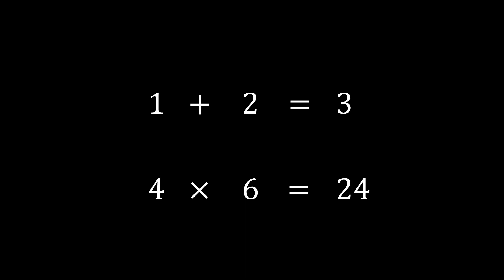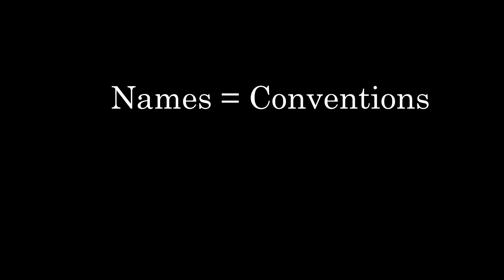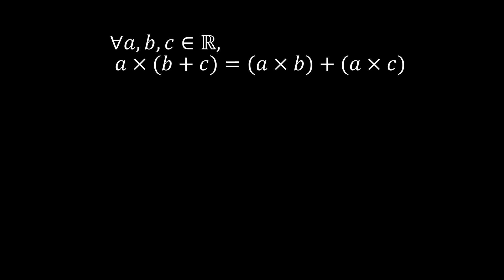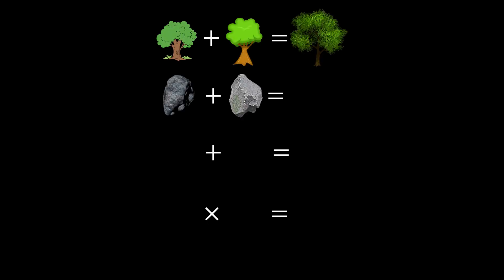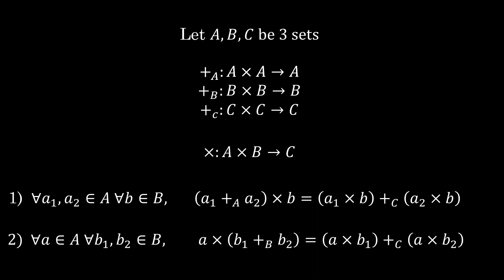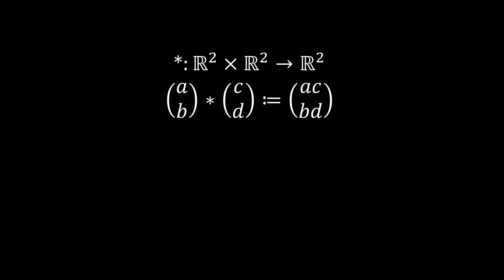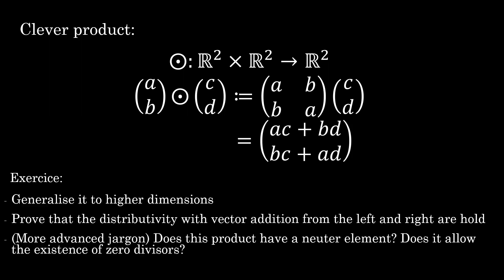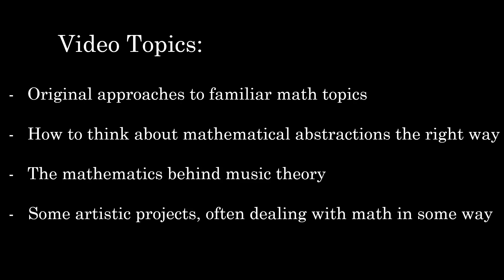What is a product, generally speaking?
This video is a submission to the 3blue1brown 2022 Summer of Math Exposition.

I have a math blog if you are interested: matekon.tumblr.com

The opening and closing jingles are my compositions. You can hear more of them on my soundcloud

My video was made with a Zoom H2n recorder and the softwares Shotcut, Reaper and Powerpoint.